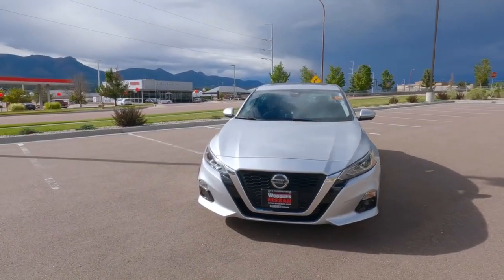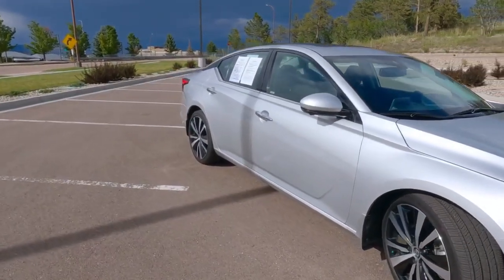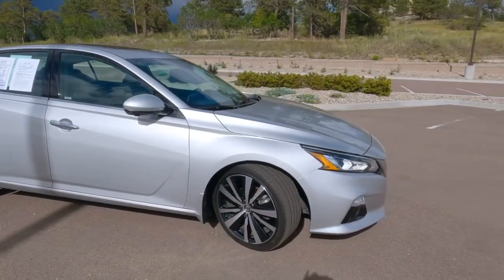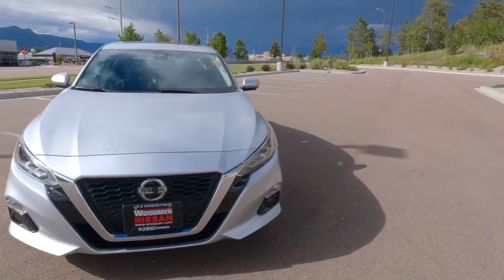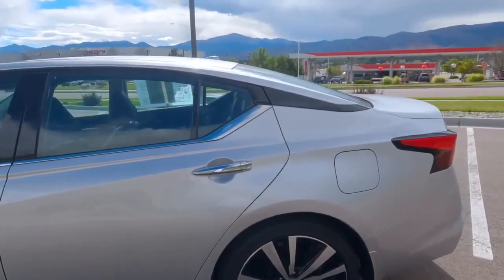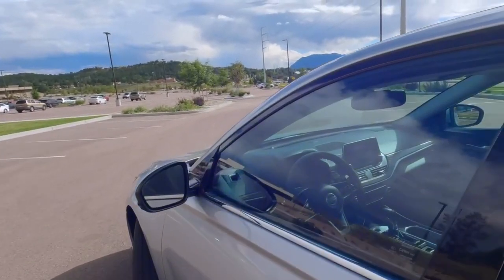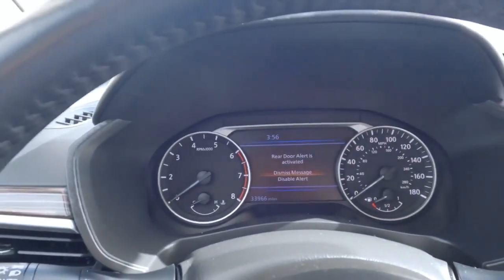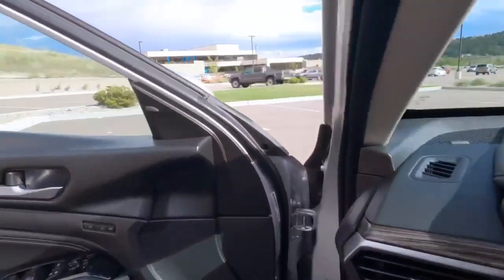2020 Nissan Altima with Rear Door Alert!